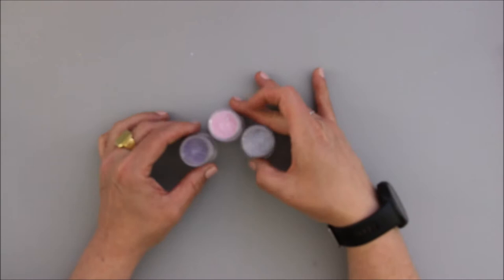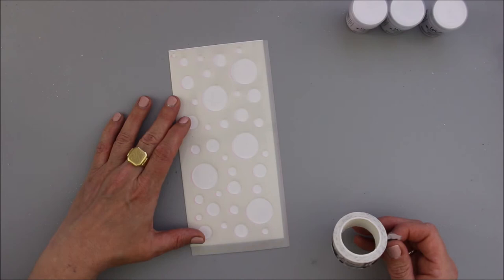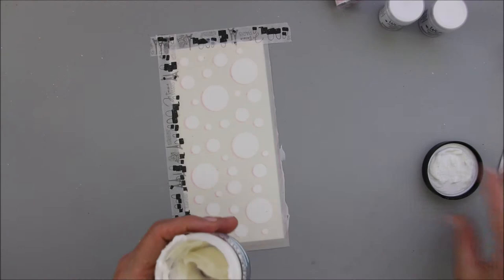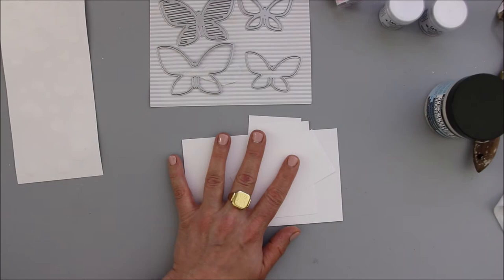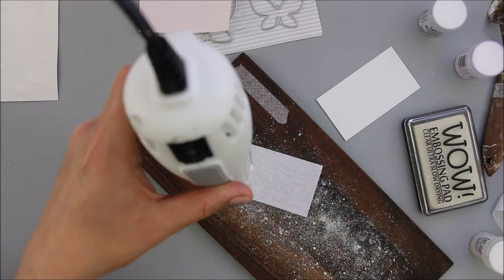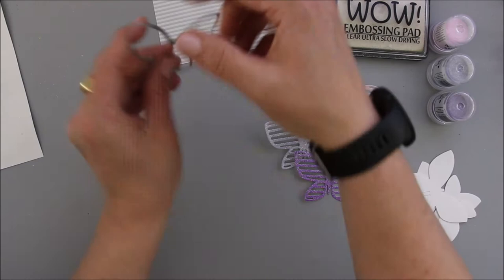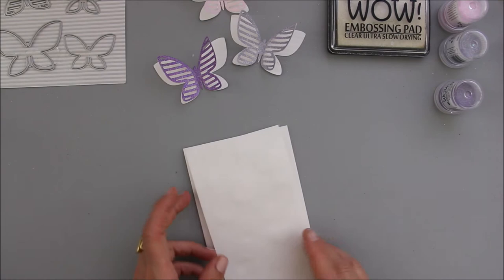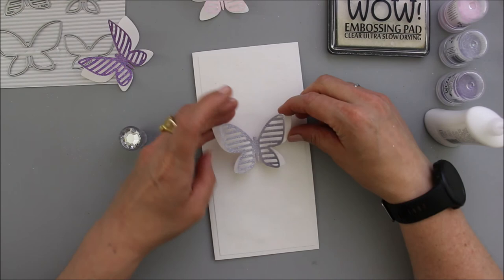Clean and Simple Ombre Slimline Card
Today I am creating a clean and simple card with an ombre effect.

• WOW! Sugared Almond

• A Pocket Full of Happiness FLY AWAY WITH ME Die Set apfh07

• WOW! Stencil - Lotsabubbles (by Marion Emberson)